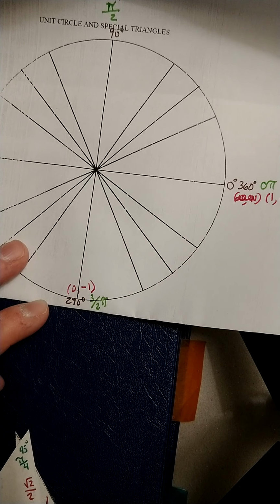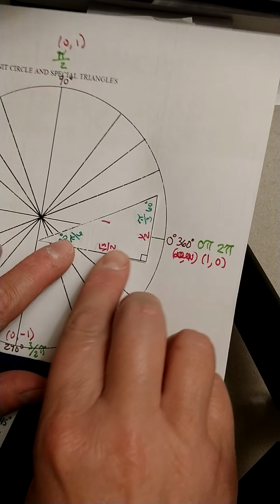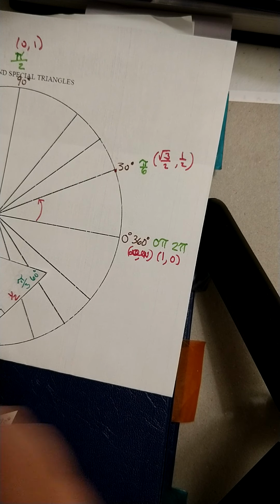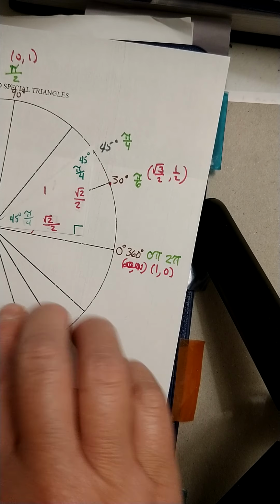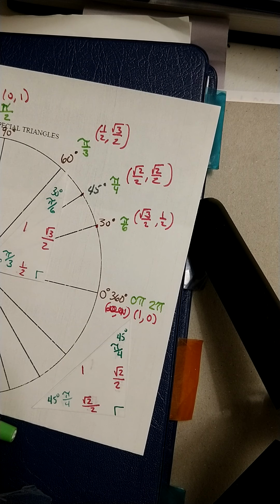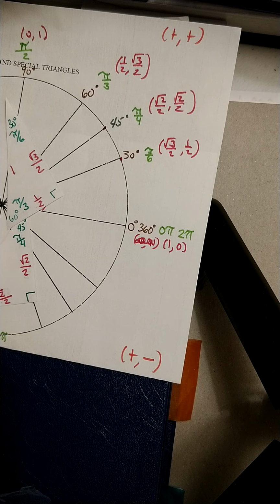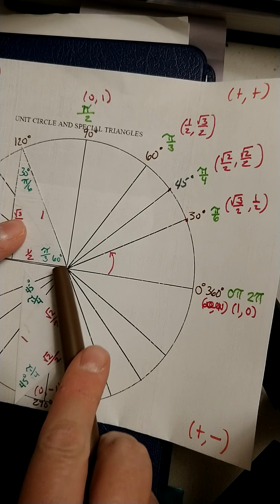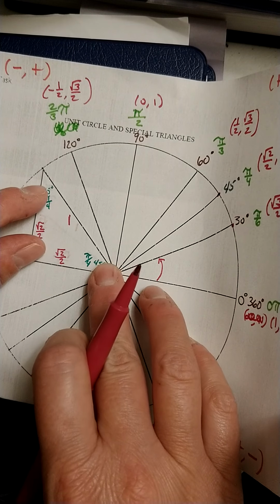Precalc create the unit circle with special rt triangles